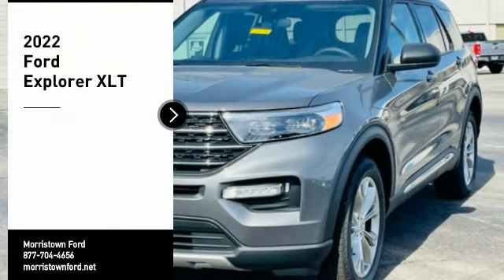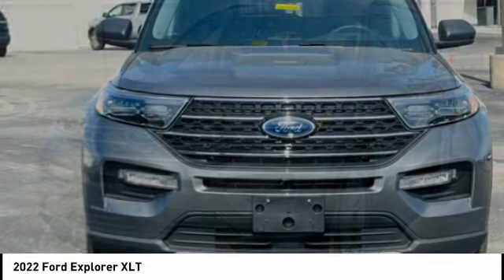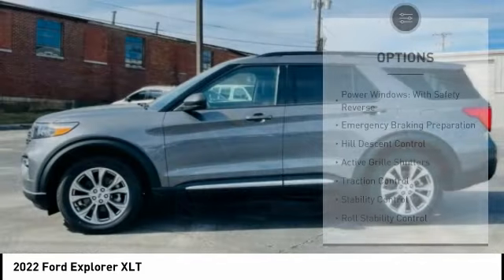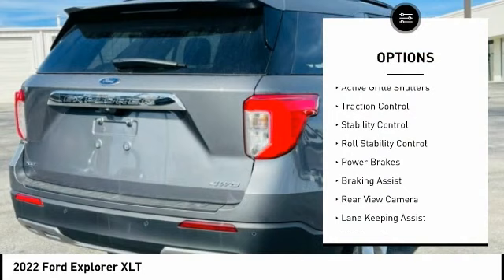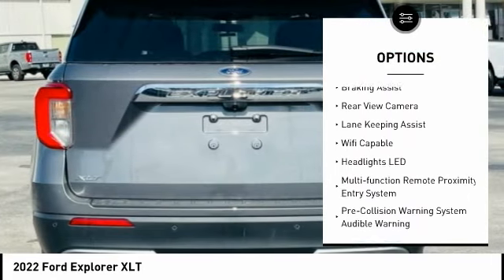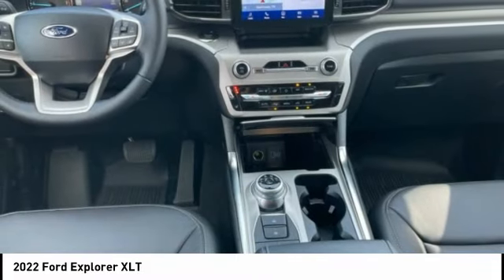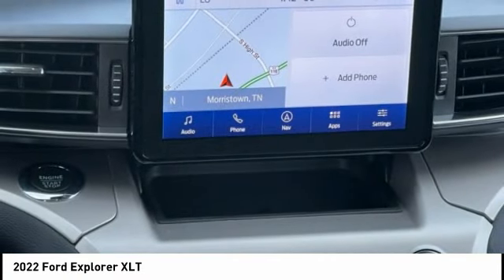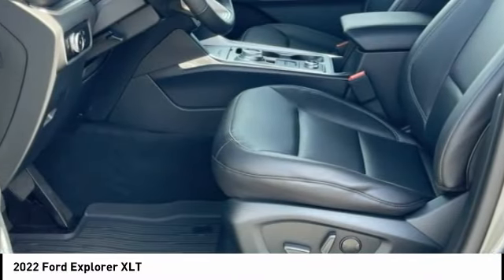2022 Ford Explorer Morristown TN 18119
2022 Ford Explorer XLT

Morristown Ford
1112 w Morris Blvd

MP3- USB / I-Pod Ready, Sirius XM Satellite Radio, Bluetooth Smart technology, Power Windows, Power Locks, Fresh Oil Change, Meticulously Detailed Inside and Out, Passed Rigorous Safety Inspection Performed by Certified Technician. 4WD 10-Speed Automatic 2.3L EcoBoost I-4Customer may not qualify for all incentives and rebates that is included in our selling price.0% APR with approved creditSee Dealership for details.Recent Arrival! At Morristown Ford. We make it easier to find the vehicle you want. 20/27 City/Highway MPGMorristown Ford is a local family owned dealership. We are the ONLY non-corporate Ford Dealership in our area and while we may not have a fancy building, we will make up for it with great customer service! We proudly offer the lowest pricing on new Fords in East Tennessee and will do what we can to EARN your business!